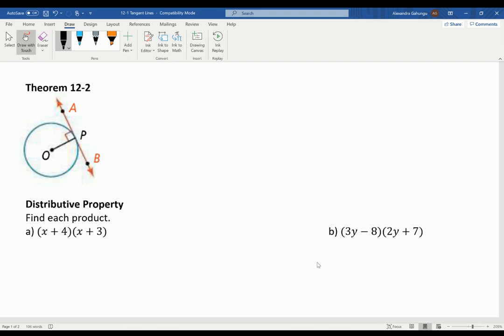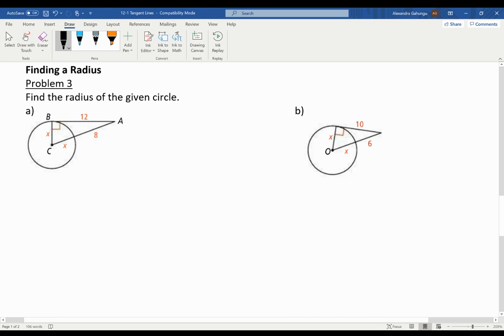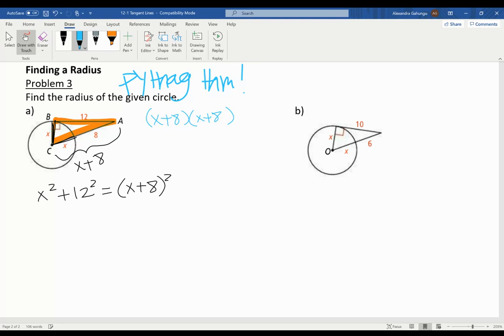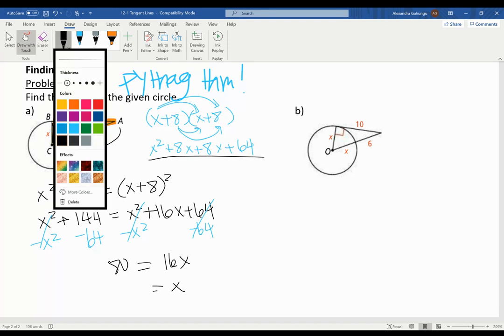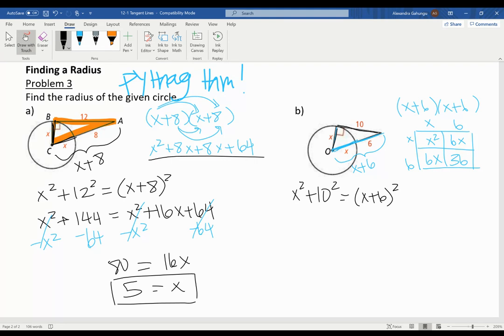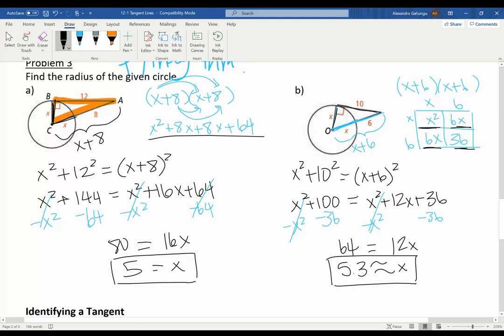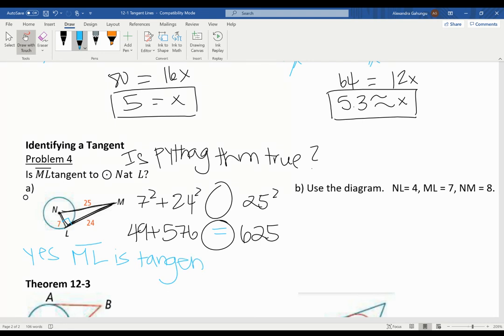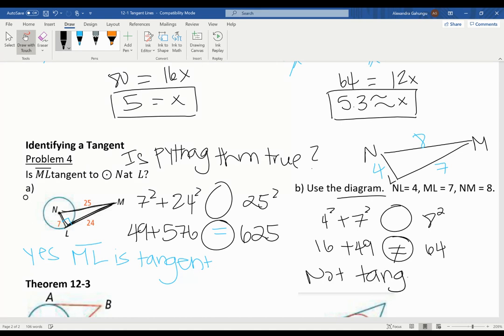12-1 Notes #2 (Finding the Radius/ Identifying Tangent)